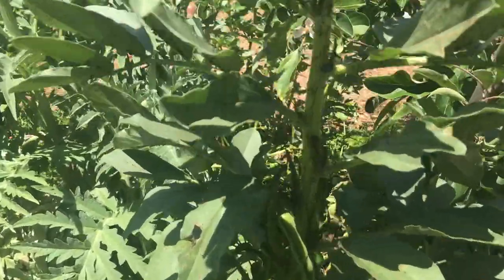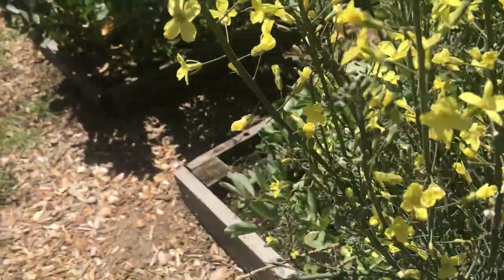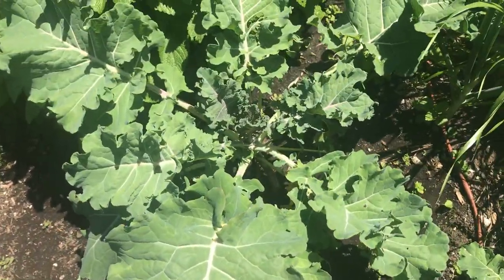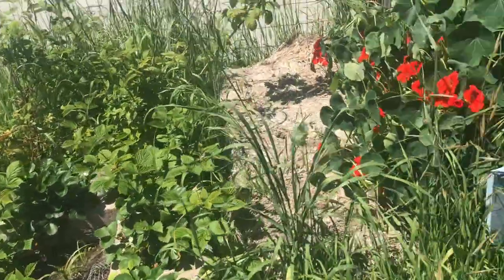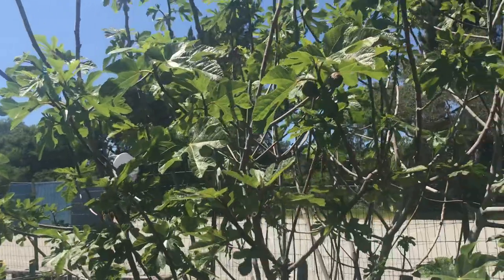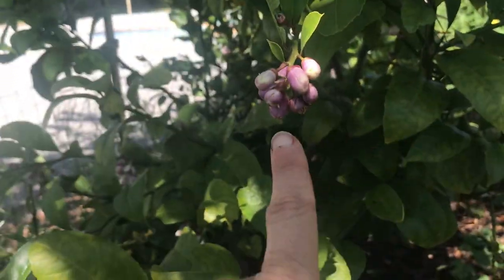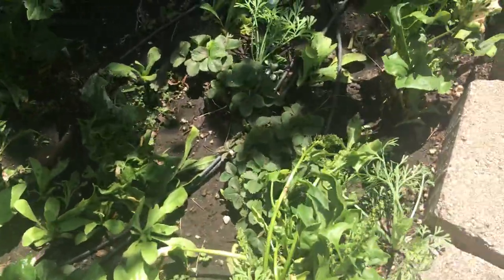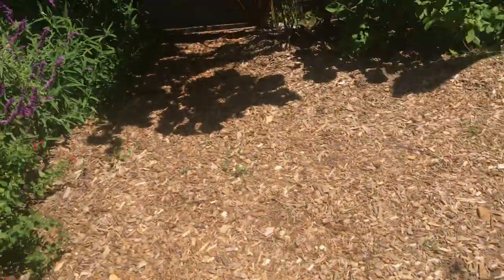4/27 Observational: Black Bean Aphids!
Woah, check out these limes, black bean aphids and much more!